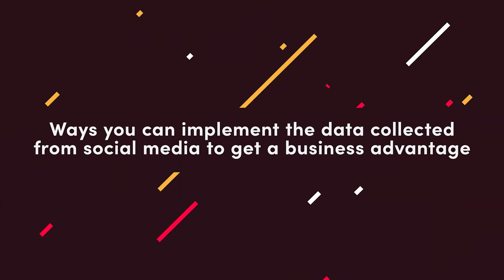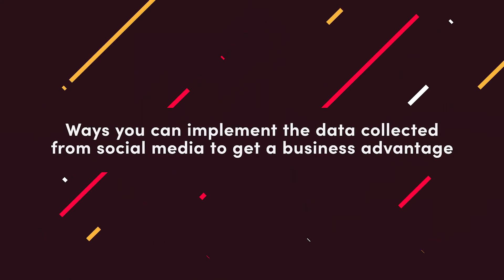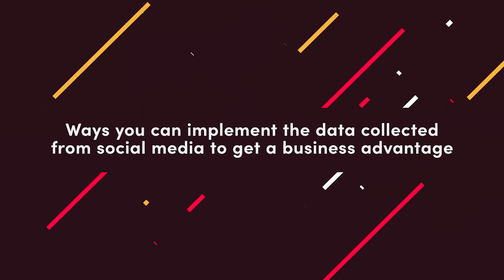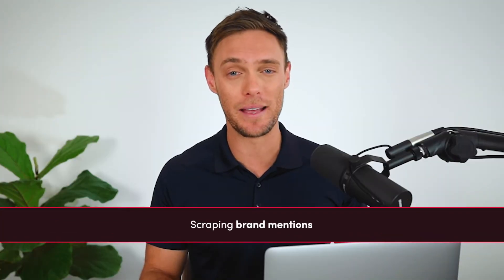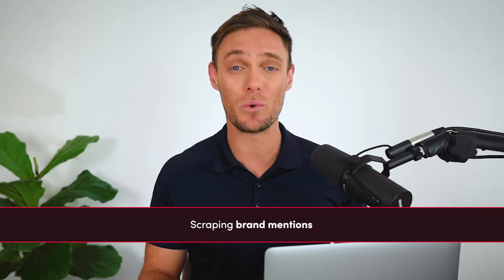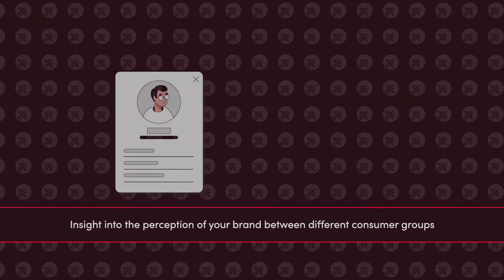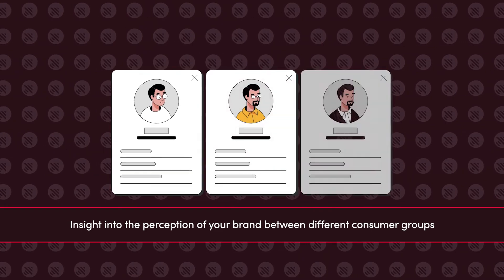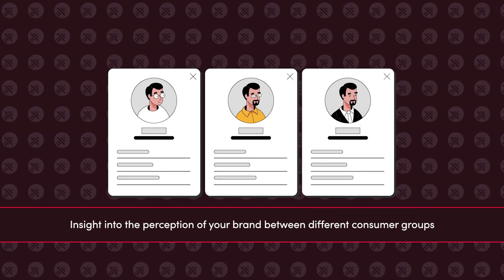How Do Companies Use Social Media Data Collection to Get an Advantage?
Buckle up for a venture into social media data collection. Here you will learn about the means of data scraping, its uses for branding awareness, and much more.